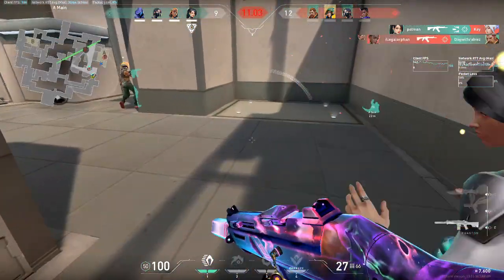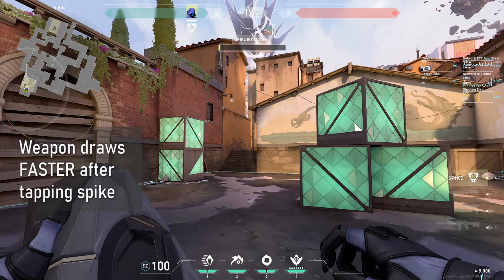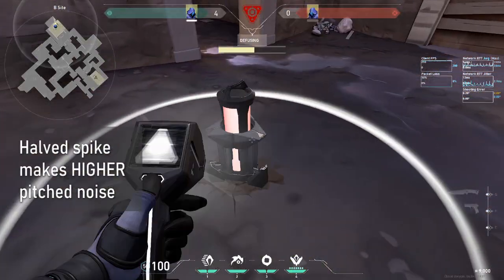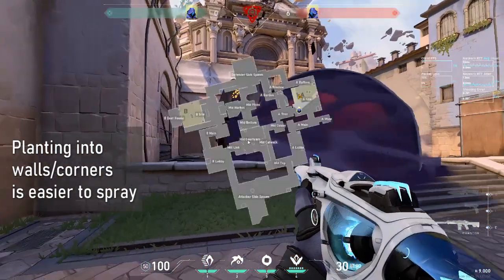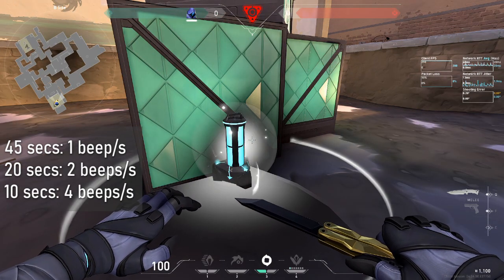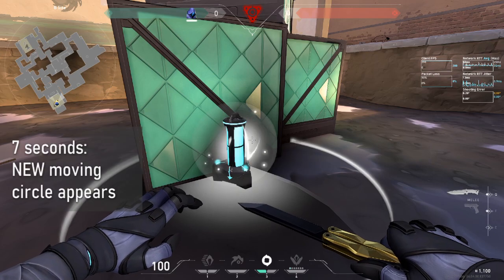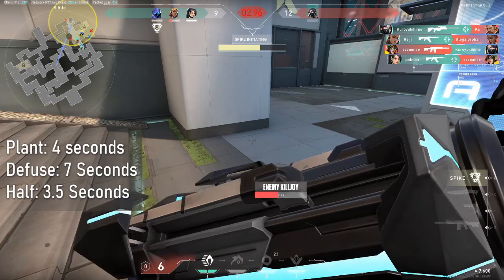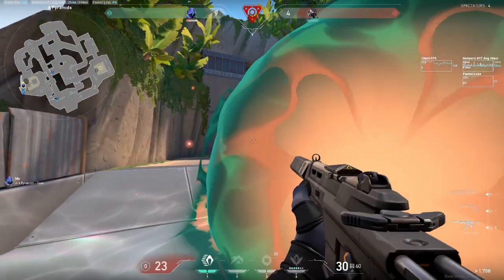VALO U - MECH 170: The Spike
Mechanics 170 Course Description
Learn the timings of the spike, its visual indicators, and the limits of its range.

Glossary
Spike - The device that attackers must plant, and defenders must defuse
Tap - Briefly pressing the spike plant/defuse key to play the audio for enemies. While the audio cuts off for you, other players hear the entire audio cue. Sometimes called "tap-faking"
Audio/footstep indicator - White circle on the minimap that appears when making noise via movement, such as running or jumping, that shows the range you can be heard at. Other actions like gunfire and abilities can be heard at farther ranges

Summary
- The spike has very specific timings to plant and defuse it
- It's often a good idea to plant into walls to decrease the defuse radius
- The number of beeps per second indicates how long you have left to defuse it
- There are a few visual indicators to show you defuse progress and time remaining
- The tap sound and explosion radius are a fixed distance from the actual location of the Spike, not the site

Course Outline:
00:00 Intro
00:08 Planting and Defusing
00:18 Don't Auto-Equip Melee
00:35 Half Defuse Audio
00:40 Plant Towards Walls
01:00 Spike Timings
01:14 Spike Visuals
01:34 Audio and Explosion Radius
01:48 Summary
02:10 Outro